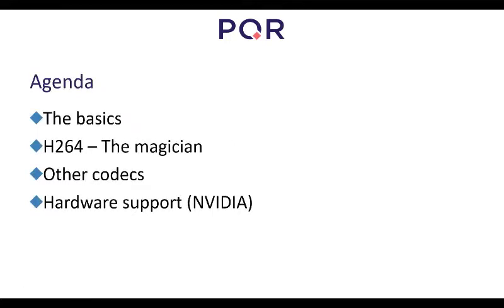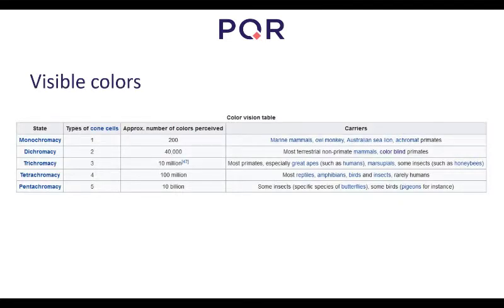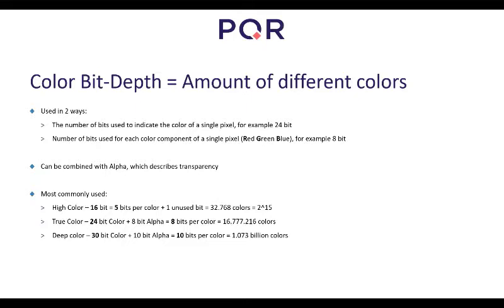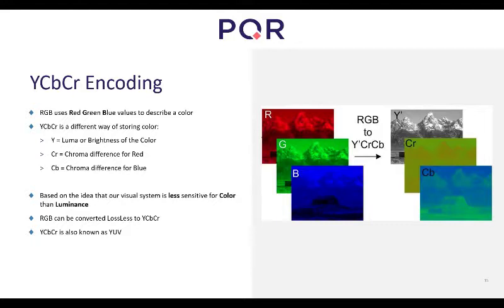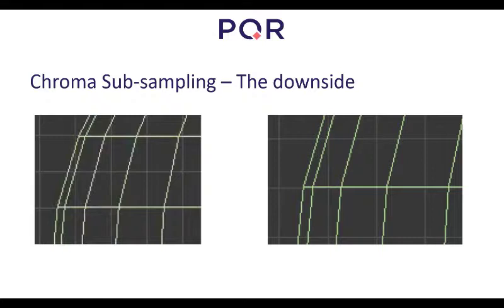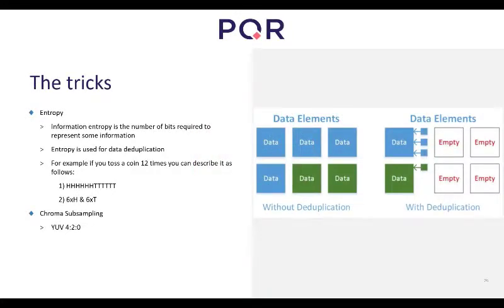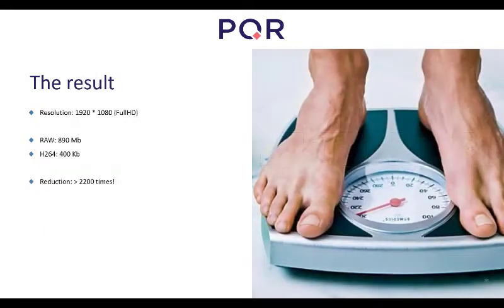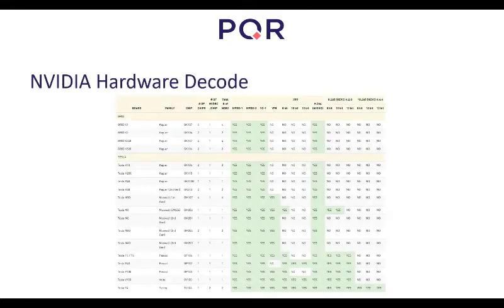The Video Codecs Behind Modern Display Protocols - TeamRGE 2019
TeamRGE 2019 Online Event: The Video Codecs Behind Modern Display Protocols by Rody Kossen